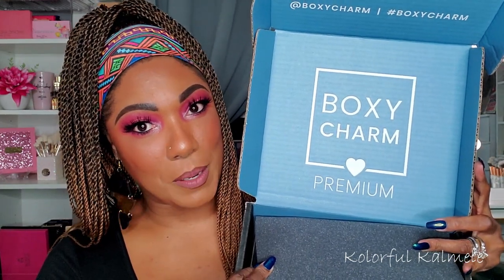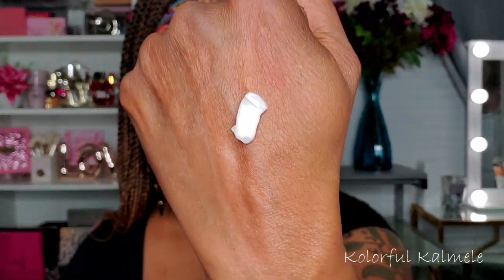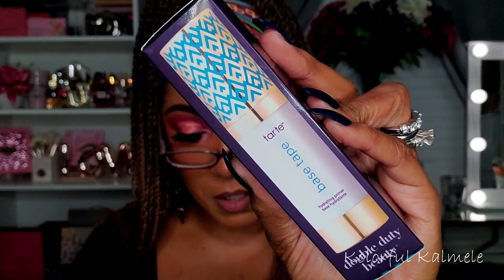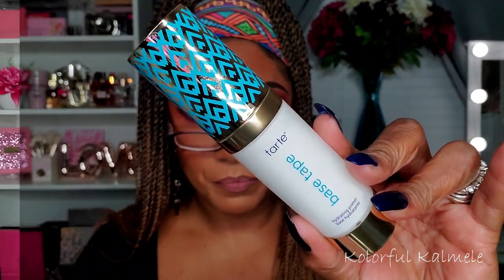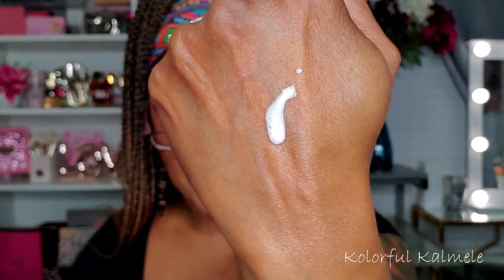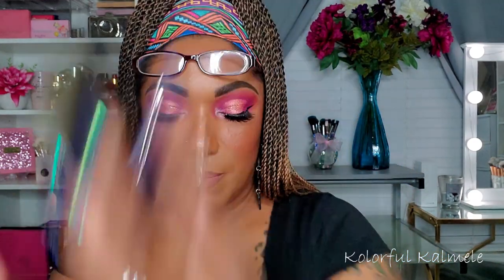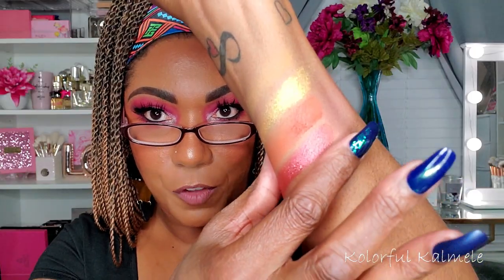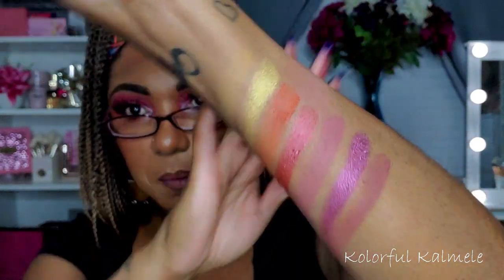Boxycharm Premium February 2020 UNBOXING!!!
Hi Guys!!

Thank you for stopping by to check out my video for the February 2020 Boxycharm Premium Box!!  These are just my thoughts and first impressions.

Mail:
Kolorful Kalmele
5198 Arlington Ave #363